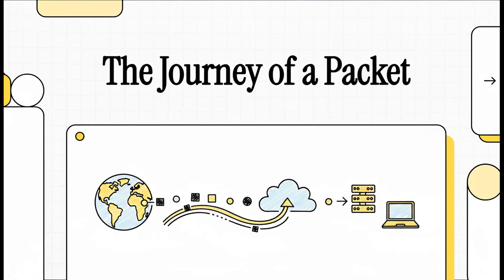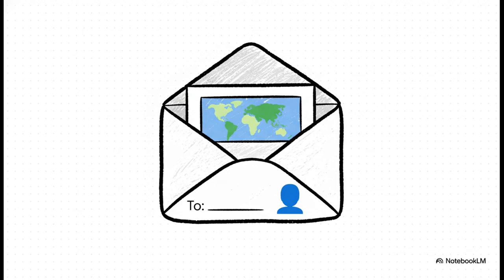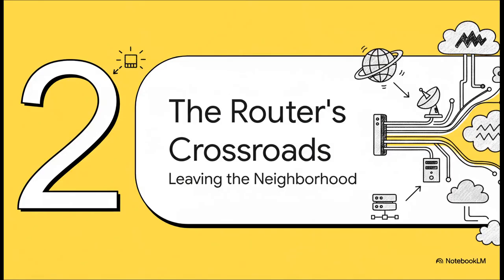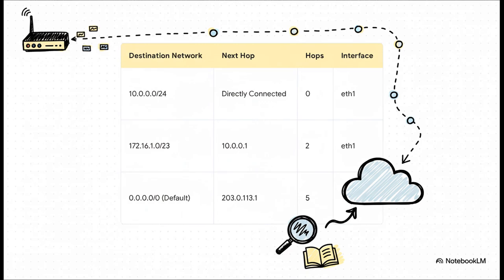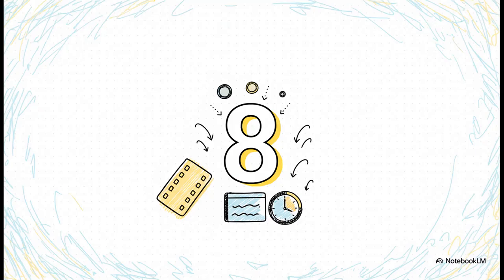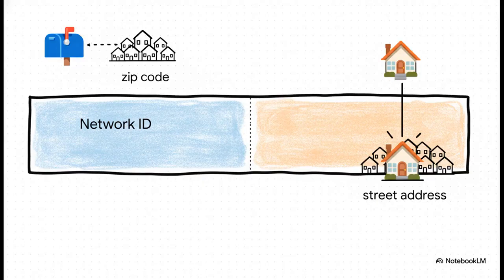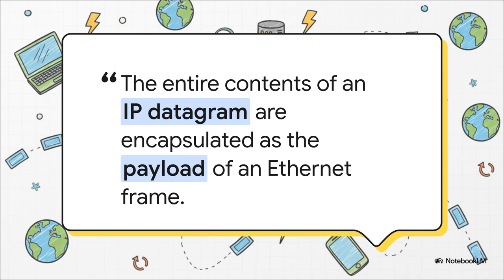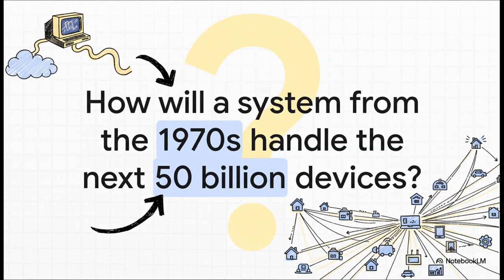2/6 The Network Layer